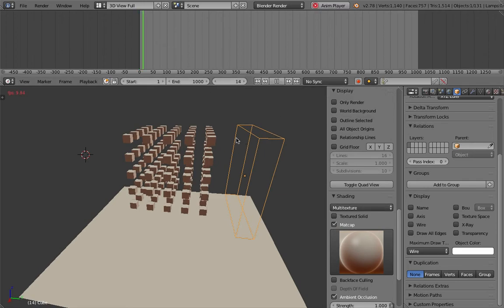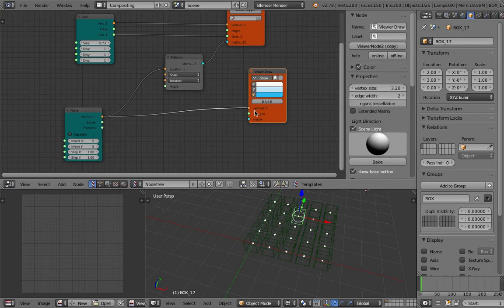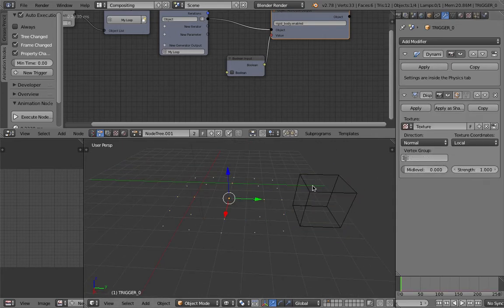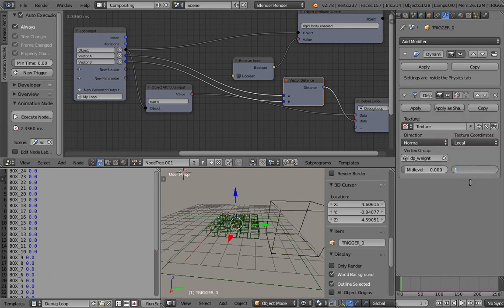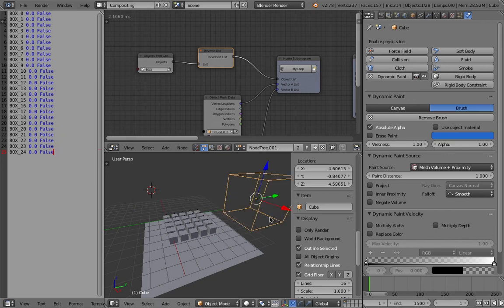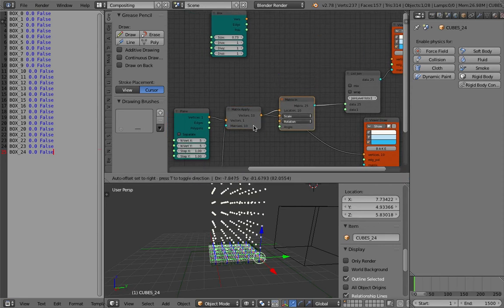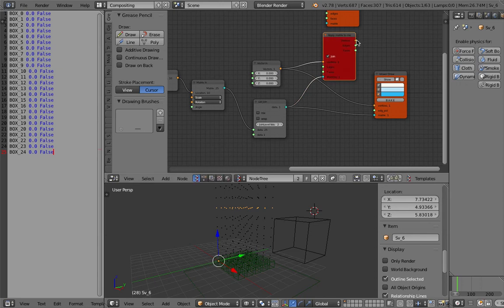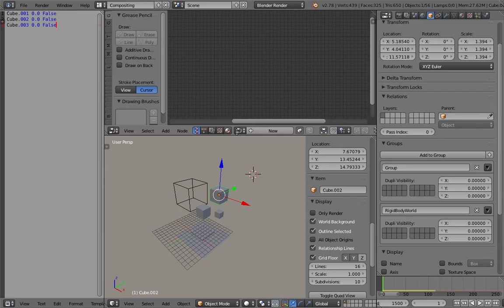BLENDERSUSHI / ANSV Dynamic Trigger System (LIVENODING146)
In this video, I am proposing one way we could approach a dynamic trigger setup in Blender.

Here I am again inspired by Houdini, trying to simulate its Point Attribute Transfer in Blender 3D using Blender's own Dynamic Paint. I use both Sverchok and Animation Nodes. Sverchok to generate and produce the structure and then AN will act like the conductor for the objects to fall on command.

In Blender, points cannot store own custom attribute yet, but we can associate points to attribute in a list. In this case I really want to pass list of values that would trigger the Activate status of Rigid Body Dynamics of many objects.